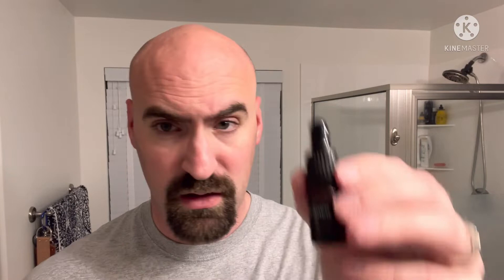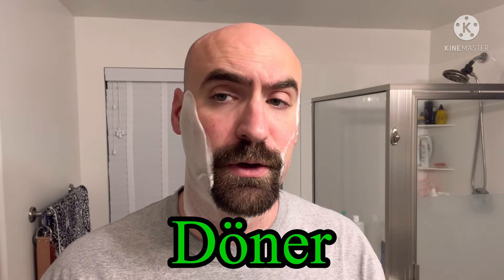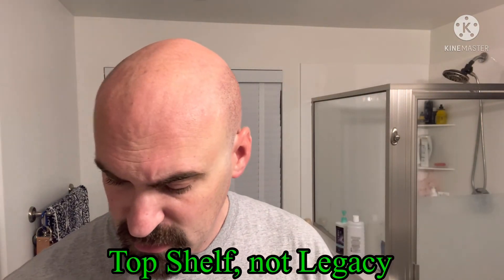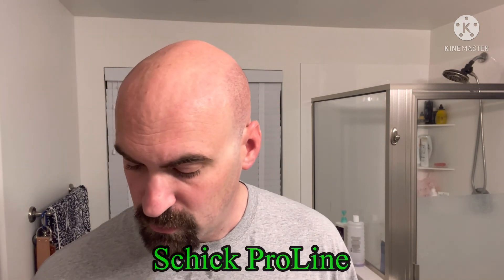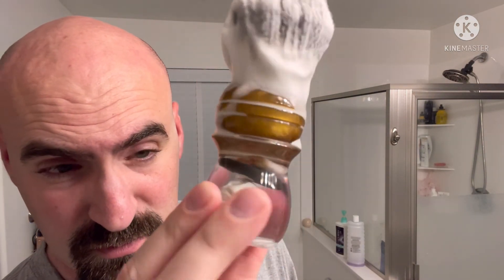HC&C Bay Run and Sea Farer